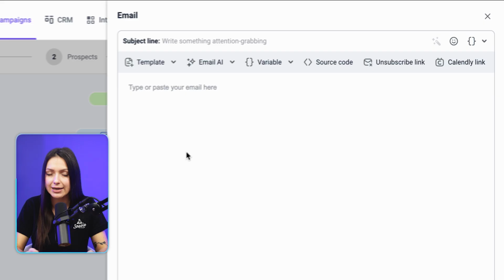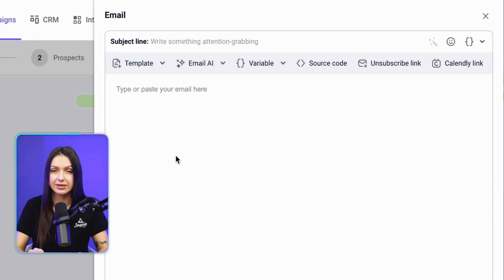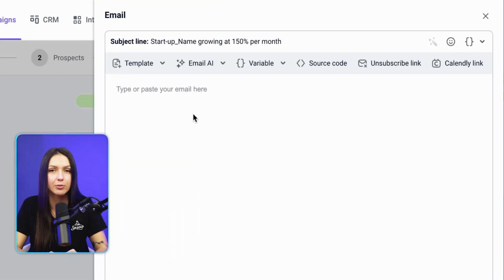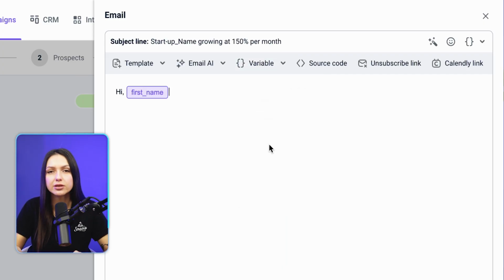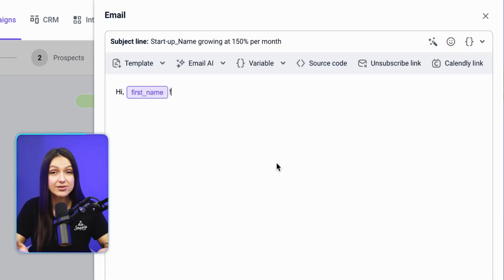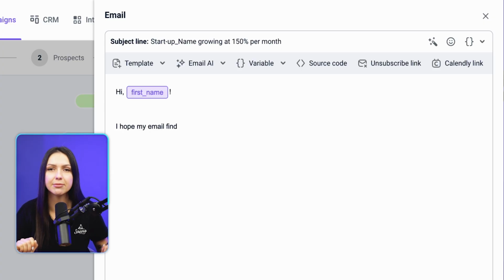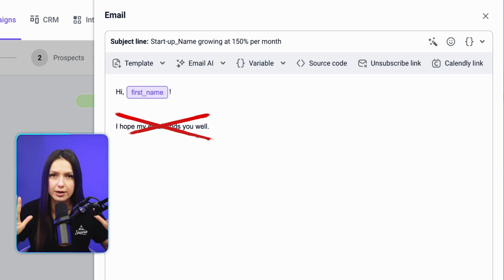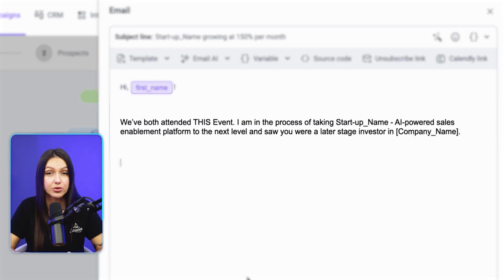Write Cold Emails That Get Investors EXCITED About Your Startup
Are you struggling to craft the perfect cold email to attract investors? Don't worry, we've got you covered! 🚀

In this video, we’ll break down how to create an irresistible investor outreach email step-by-step. Whether you’re just starting with your investor outreach strategy or looking to improve your investor cold email results, this guide is packed with actionable tips you can implement right away.

🔑 What you'll learn:
- How to grab an investor’s attention with a killer subject line.
- The art of personalization in your cold email to boost reply rates.
- Highlighting traction, social proof, and credibility to stand out.
- Writing a clear, concise, and engaging cold email body.
💡 Plus, discover how Snov.io’s tools, like campaigns and personalization features, can take your investor outreach strategy to the next level.

👉 Ready to see your investor outreach email finally get noticed?